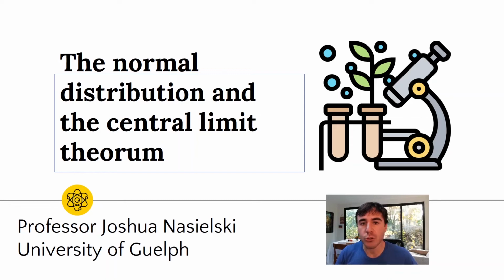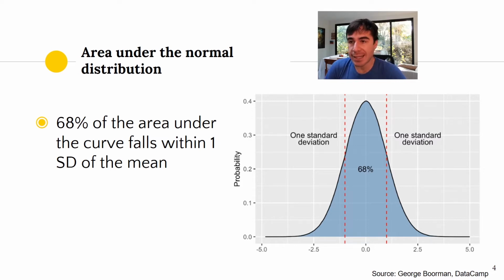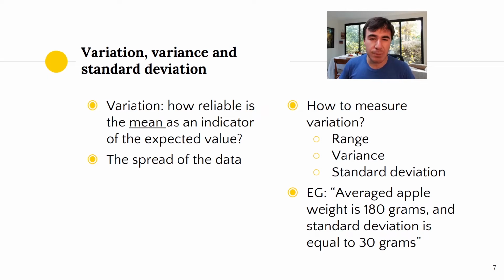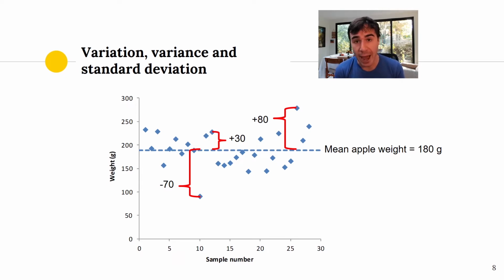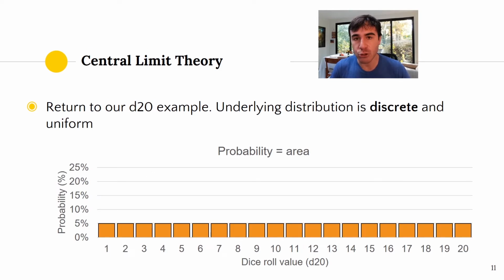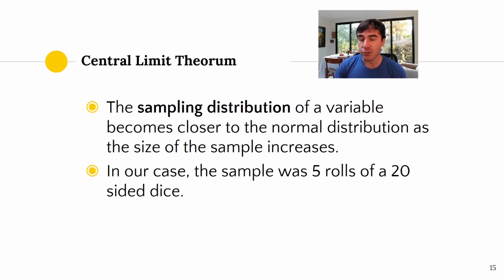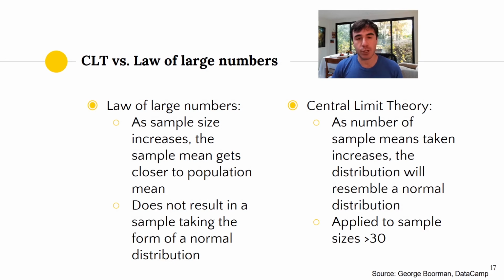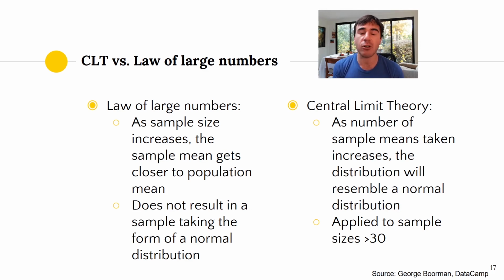The normal distribution and the central limit theorum